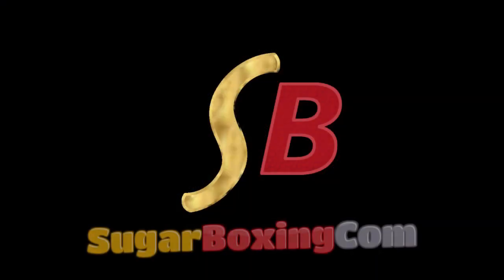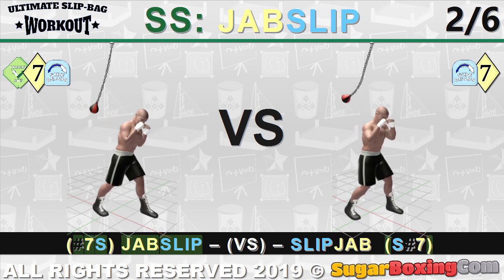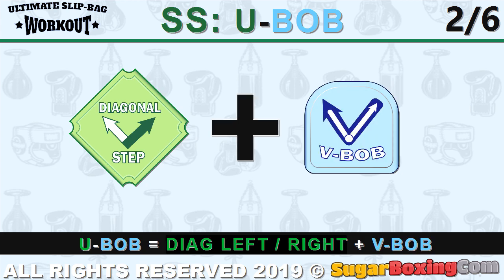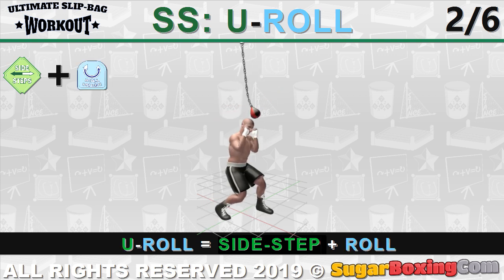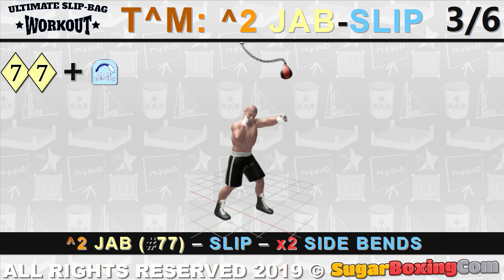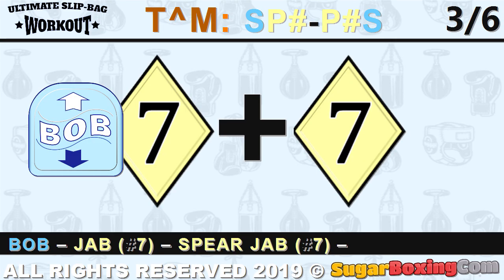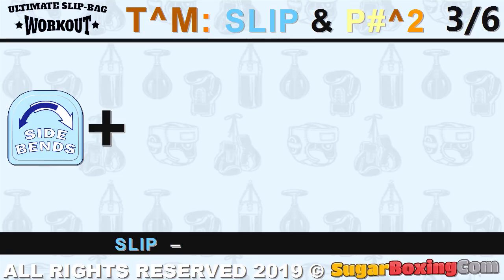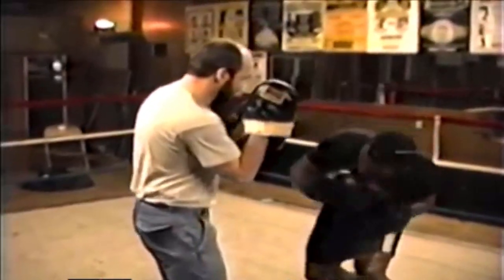Advanced slip-bag Mike Tyson drills | Pe-ca-boo | SugarBoxing | Part 2/3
Our Peek-a-boo 24'' x 36'' Training Posters and other merch at Tee Spring:
Iron Combo's After Mike Tyson:

Our Other Videos on Boxing & Peek-A-Boo Style---

--- 2D art: icons and the title

--- Social

Music Track